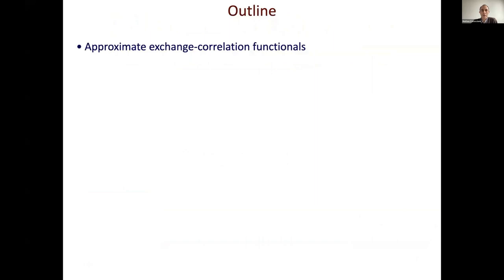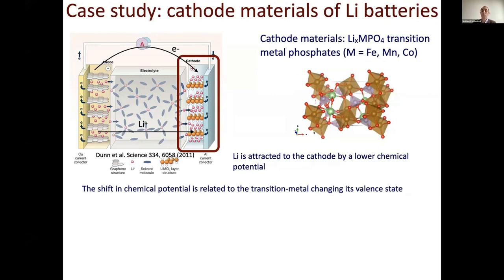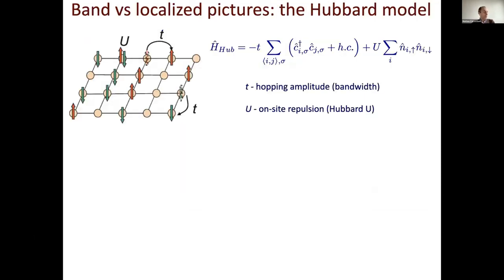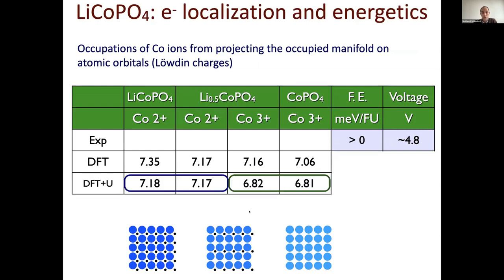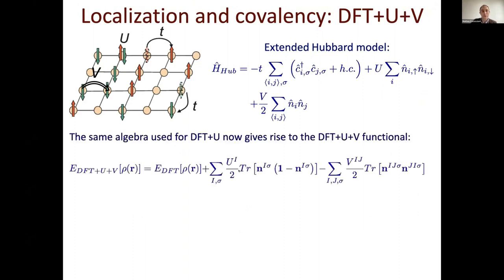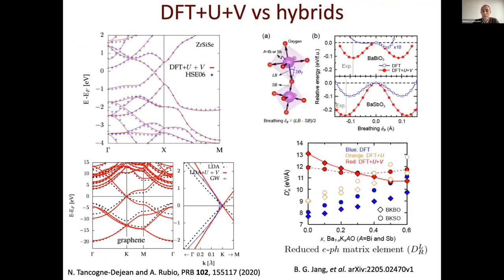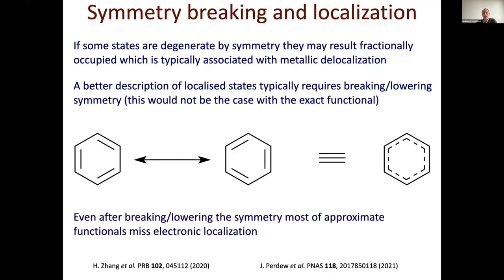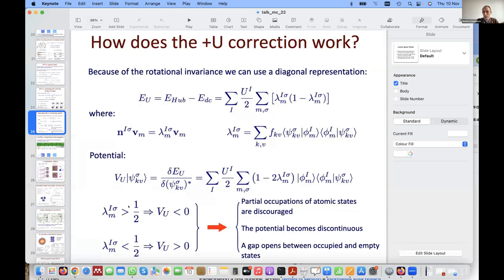DFT+U and DFT+U+V: Basic concepts and applications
Matteo Cococcioni